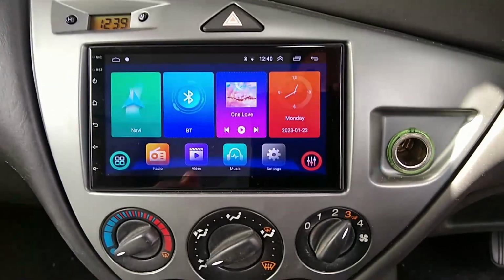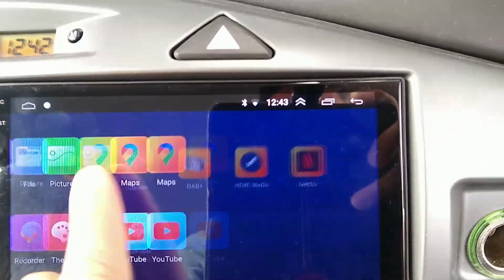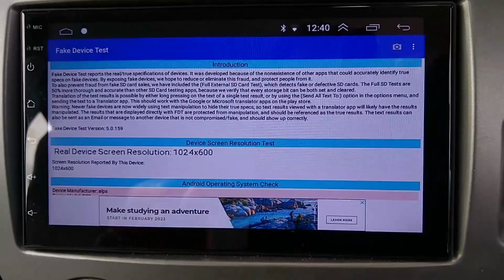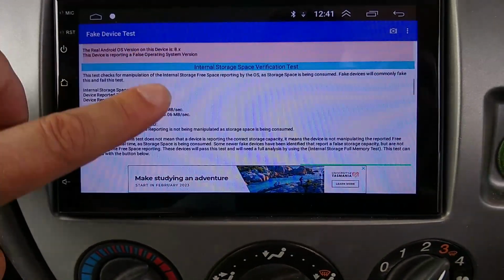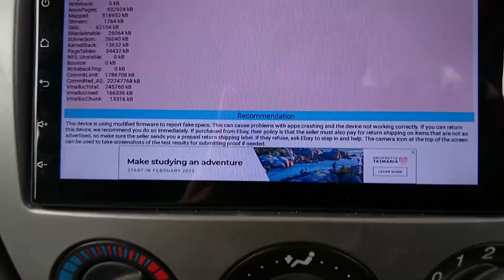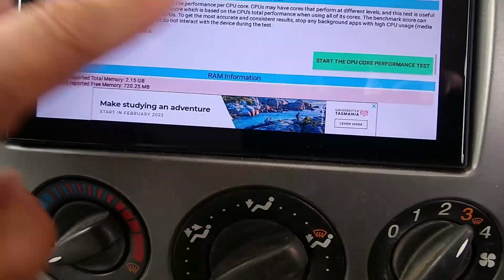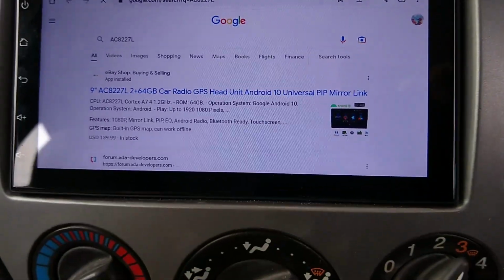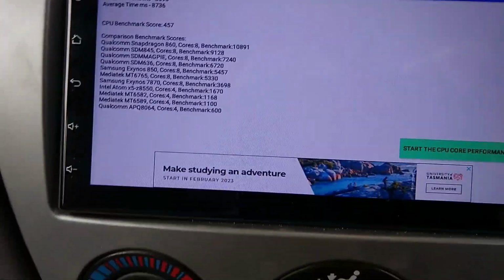Android Head Unit Scams and How to Get Your Money Back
I show you how to detect fake Android head unit specifications and use the evidence to get your money back.
Stick with the bigger Chinese brand-named Android head units such as Atoto
Many cheap Android head units are now using software and fake firmware to state higher specifications hardware than what is installed in the head unit stereo.
This means the Android head units will often crash and are unable to load more than 1 application at a time. For example, navigation and radio are unable to be run at the same time.
Many problems are due to low memory. An Android stereo will have difficulty running with 1GB of ram or less.